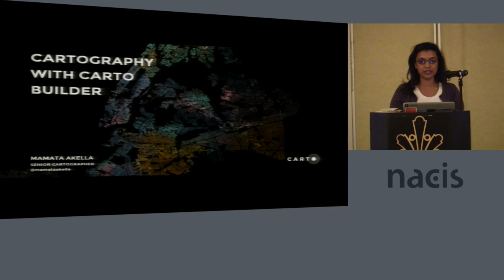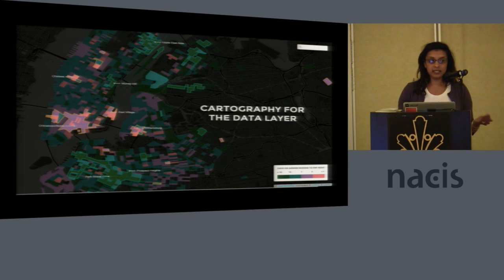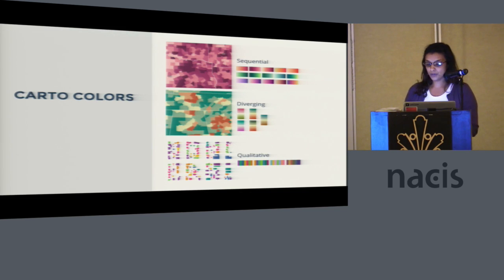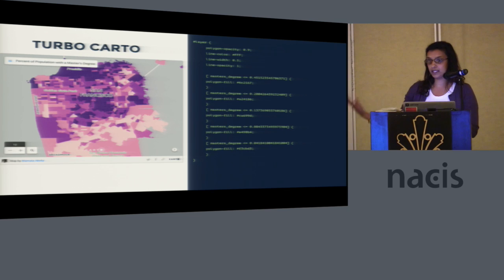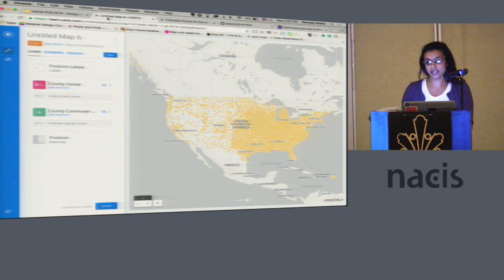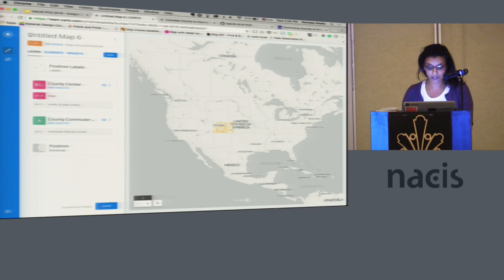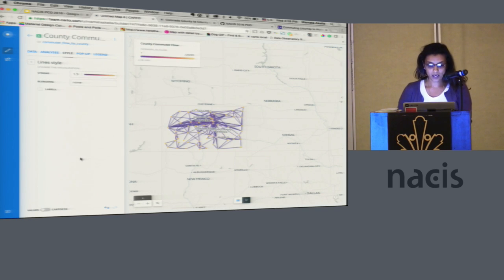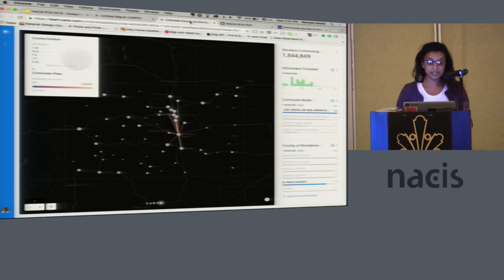Mamata Akella: "Cartography with CARTO Builder"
CARTO Builder (formerly known as CartoDB) is a powerful tool for data, analysis, and cartographic design. With an easy-to-use online interface, you can take your thematic web maps to the next level. During this talk, I will highlight how to make a variety of thematic maps from proportional symbols to dot density to the standard choropleth (and more!) all inside of our new and improved online interface. We will touch on important thematic mapping considerations including options for map types based on the characteristics of your data, projections, and enhanced options for color ramps and labeling. We will also explore other data-to-analysis-to-design methods that are now available for your next thematic web map.

This presentation was made at the 2016 annual meeting of the North American Cartographic Information Society (NACIS) in Colorado Springs.